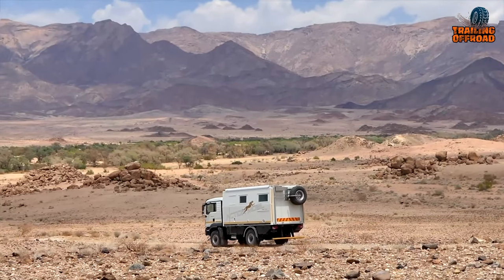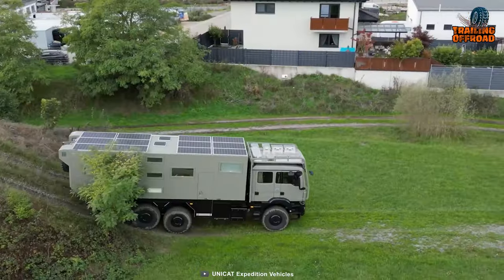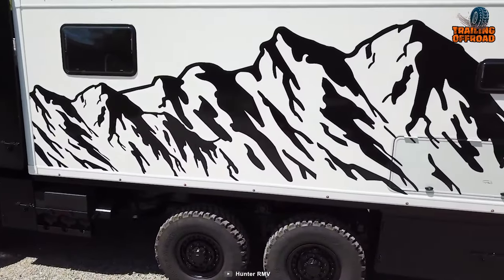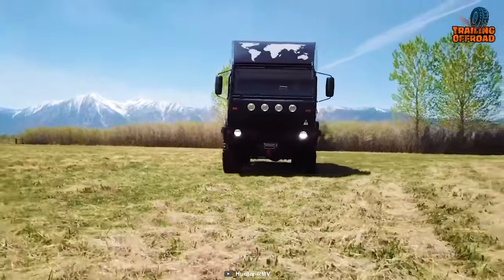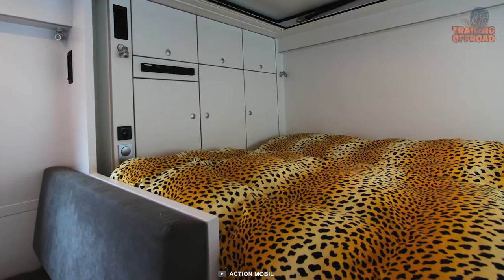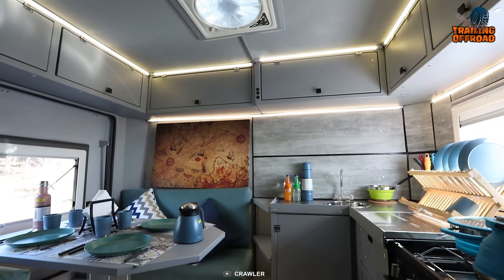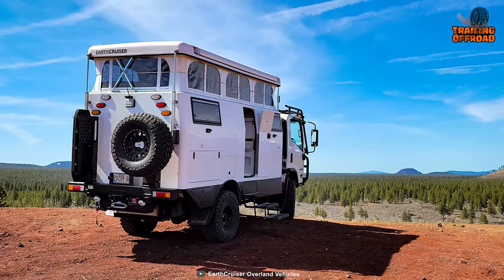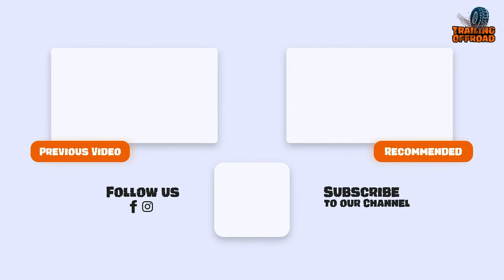5 Craziest Expedition Vehicles and Overlanding Trucks for Extreme Explorations ▶▶3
Expedition vehicles surely are the ultimate off-road machines for any kind of adventure. So, whether exploring the wilderness or embarking on an overlanding trip, we’ve got 5 craziest expedition vehicles and overlanding trucks for extreme explorations.

Expedition Vehicles List:

00:00 - Introduction

00:37 - 5. UNICAT TC78

02:10 - 4. Hunter RMV Apex 6x6

03:44 - 3. Action Mobil Temet 5000 Cheetah

05:02 - 2. CRAWLER OTAĞ 620

06:32 - 1. Earthcruiser EXP